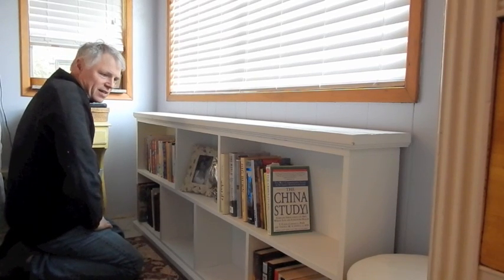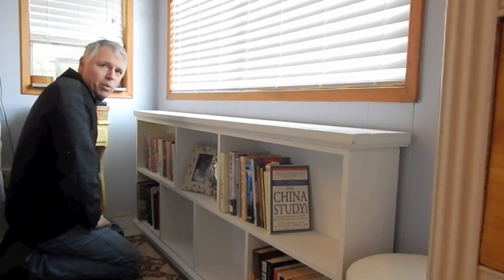DIY book shelf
My wife and I were having no luck finding a low, wide bookshelf that would fit under our bedroom window, so I put this together.